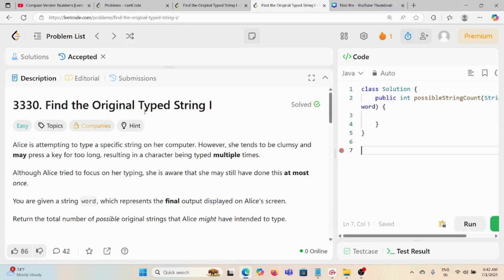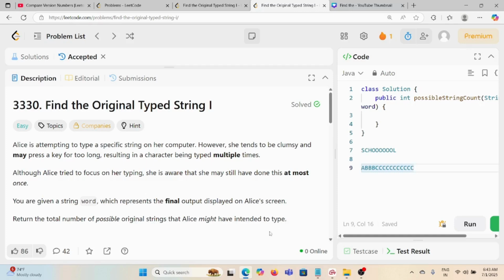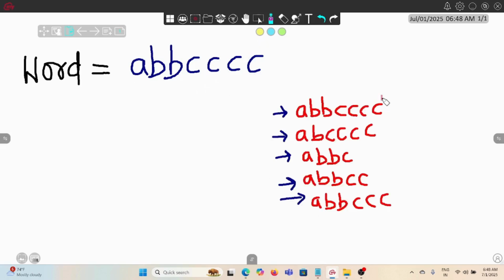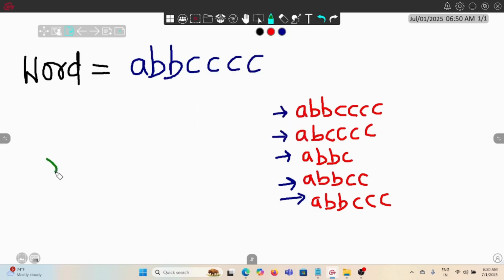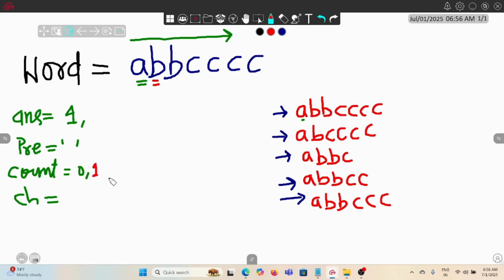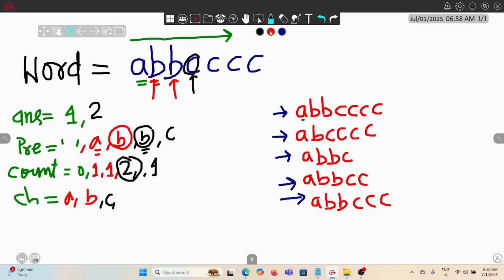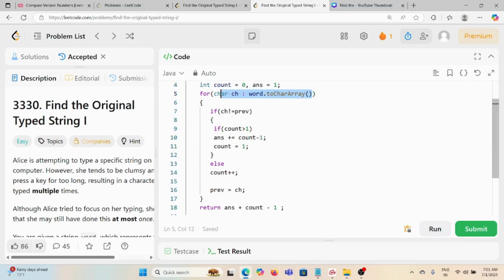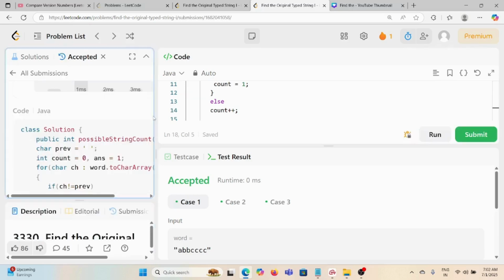Find the Original Typed String I|LeetCode 3330|leetcode potd|daily leetcode potd|today dailyleetcode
Find the Original Typed String I|LeetCode 3330|leetcode potd|daily leetcode potd | today daily leetcode

3330. Find the Original Typed String I
Find the Original Typed String I
leetcode 3330
leetcode potd

3330. Find the Original Typed String I
leetcode 3330
leetcode potd

3330. Find the Original Typed String I
leetcode 3330
leetcode potd

Alice is attempting to type a specific string on her computer. However, she tends to be clumsy and may press a key for too long, resulting in a character being typed multiple times.

Although Alice tried to focus on her typing, she is aware that she may still have done this at most once.

You are given a string word, which represents the final output displayed on Alice's screen.

Return the total number of possible original strings that Alice might have intended to type.

A prefix of a string is a substring that starts from the beginning of the string and extends to any point within it.

3330. Find the Original Typed String I, leetcode 3330, Find the Original Typed String I, Must do DSA, Line Sweep Algorithm, top 20 Google interview questions, top 20 Google interview questions, Must DO MAANG PROBLEM,
Leetoce 3330 in java